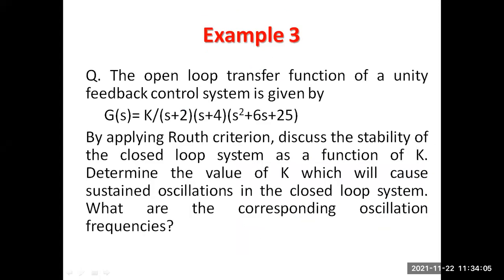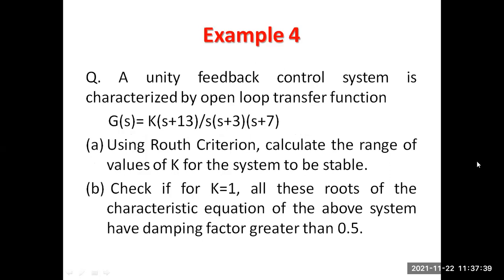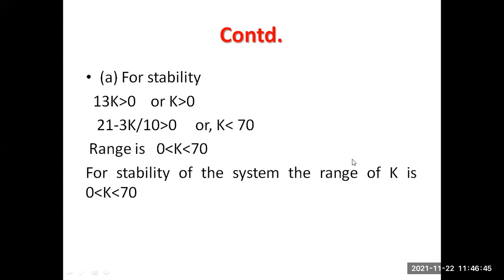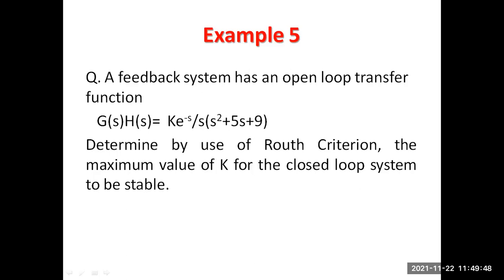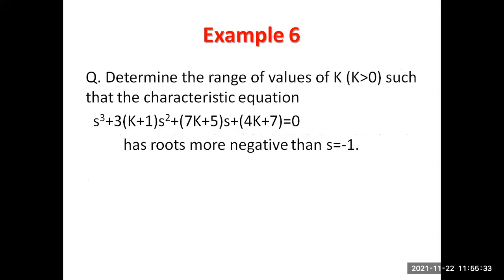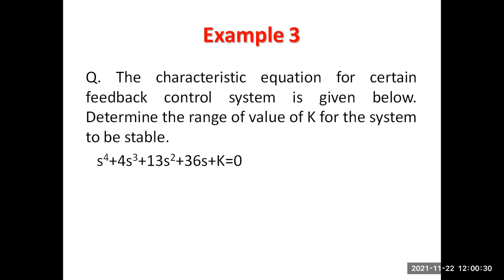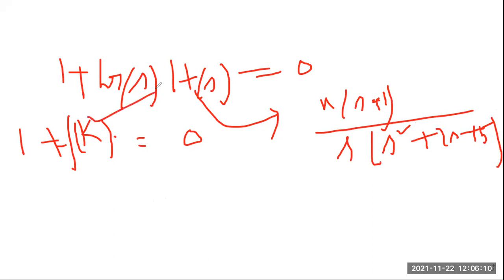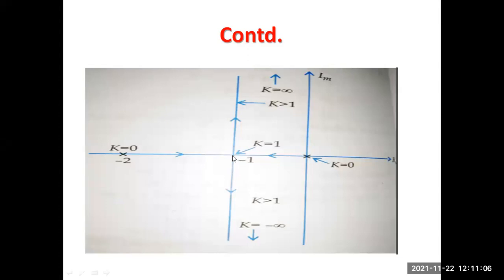Lecture 4 Module III EE 502 22 11 21